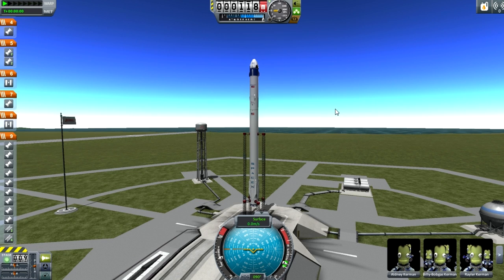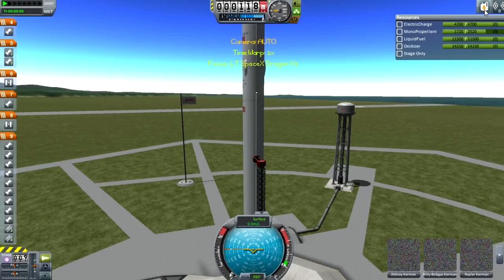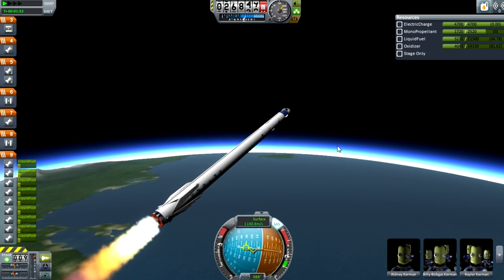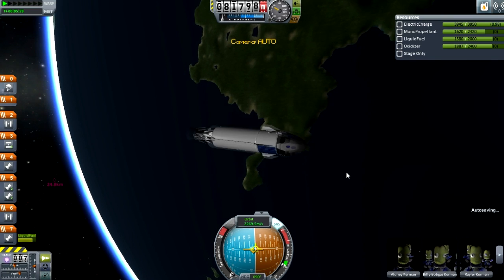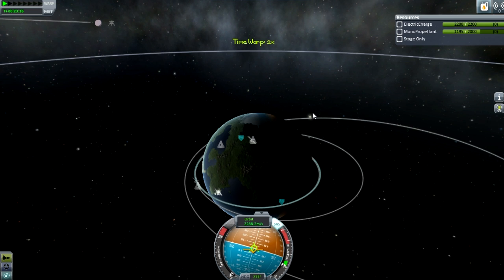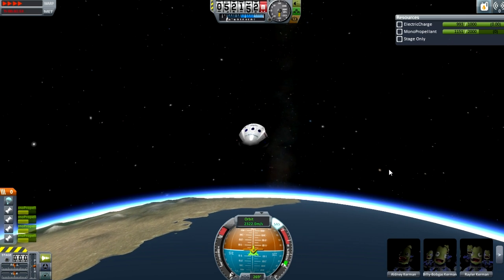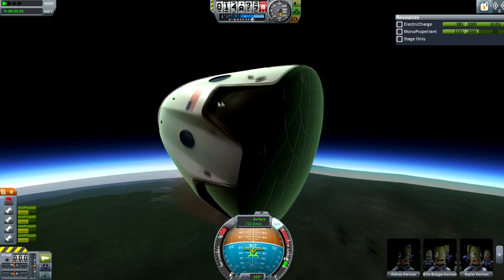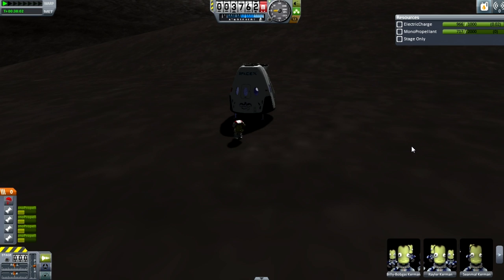Dragon V2, SpaceX, Kerbal Space Program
SpaceX's new manned vehicle in Kerbal Space Program